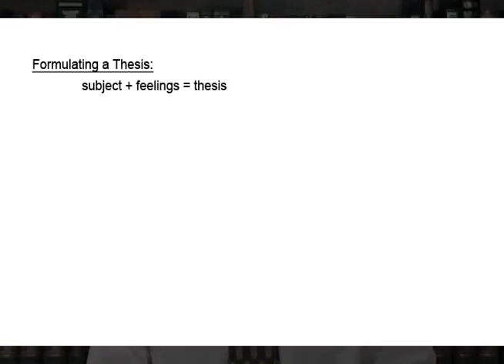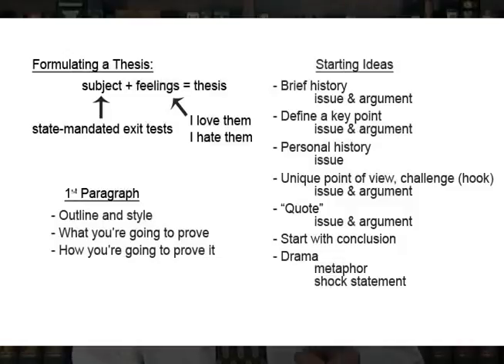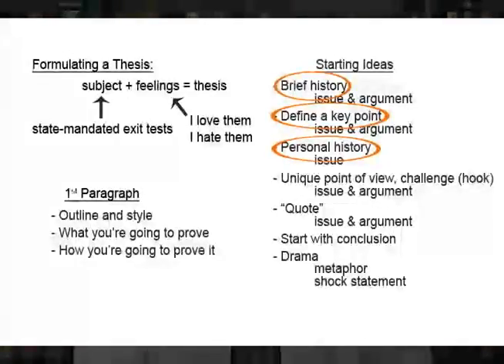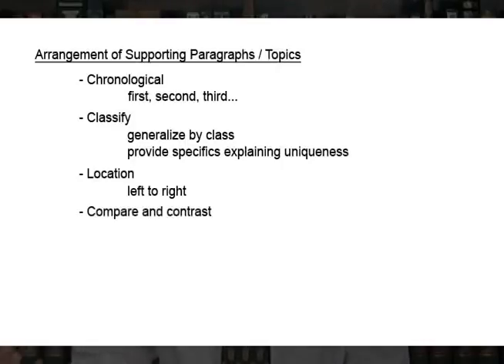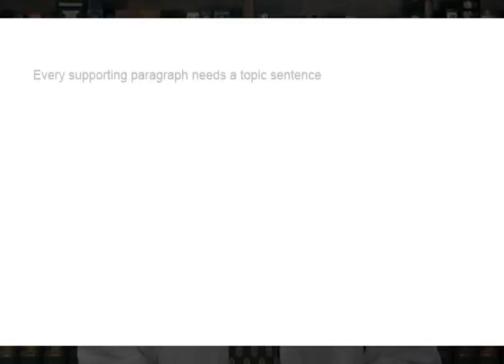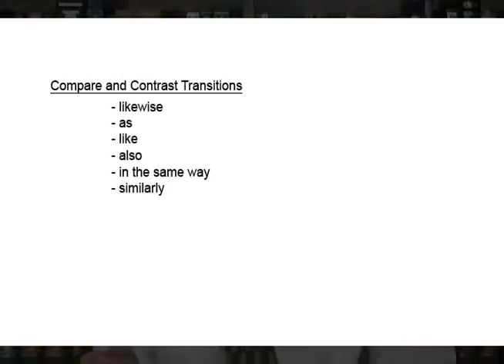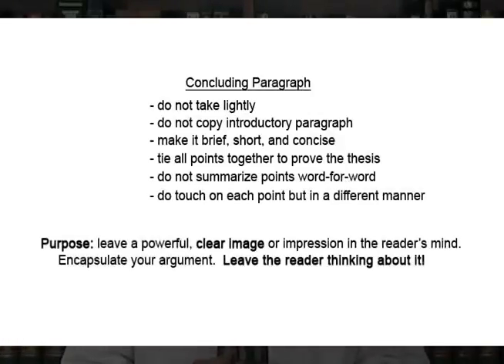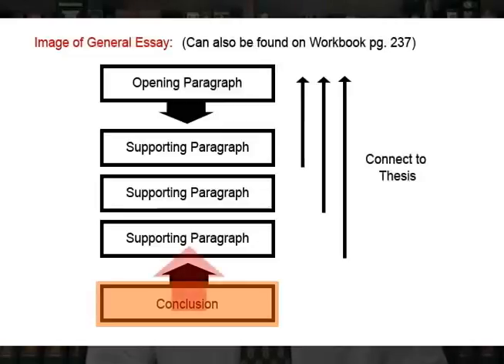03 VC Essay Wri Over Dir Gen Form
Essay Writing--How to Write a Thesis Statement